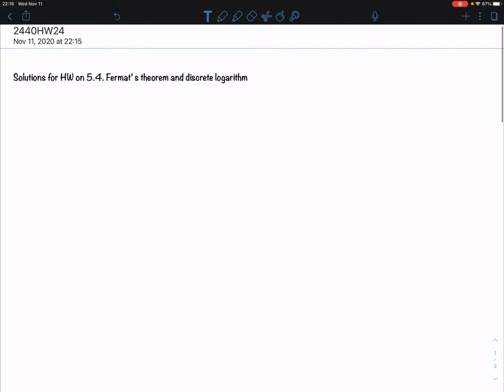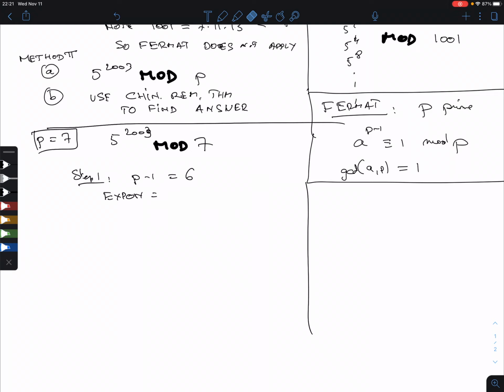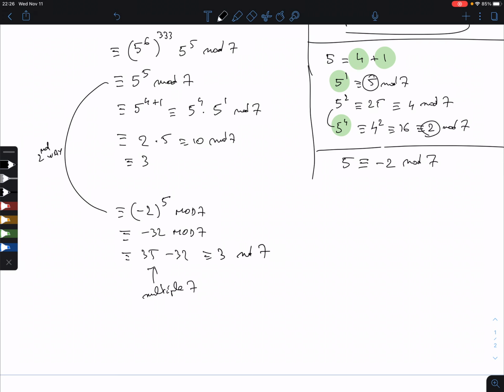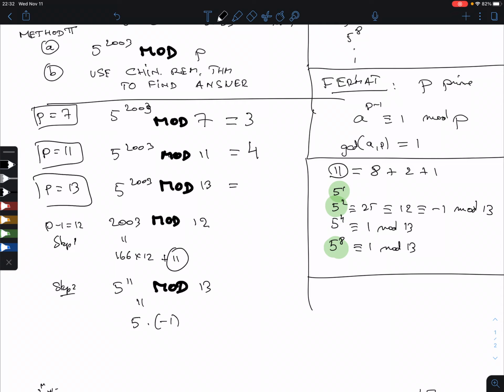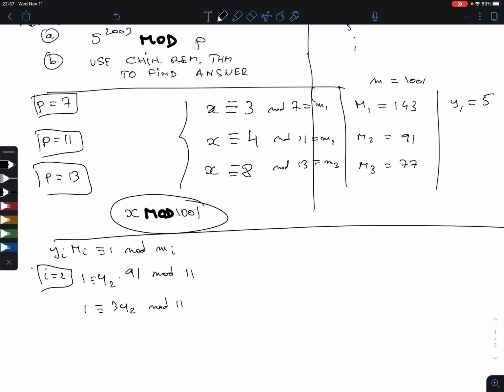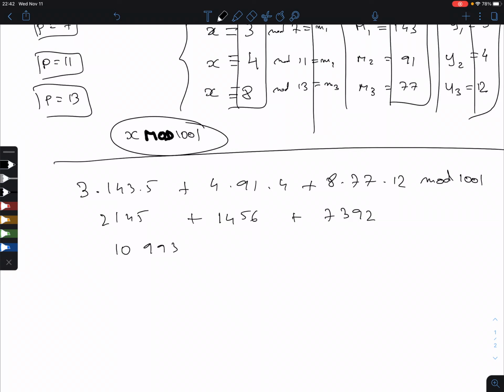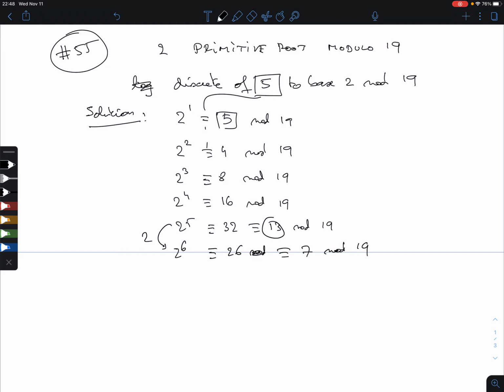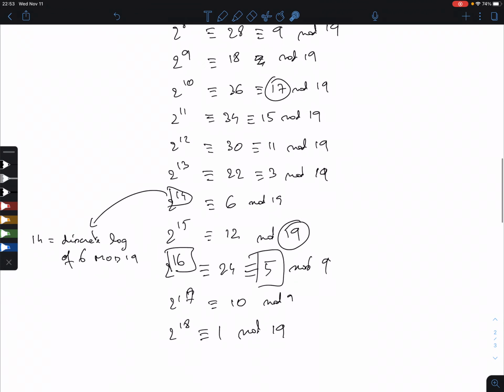2440HW24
Solution for HW on 4.4. Fermat's little theorem and discrete logarithms